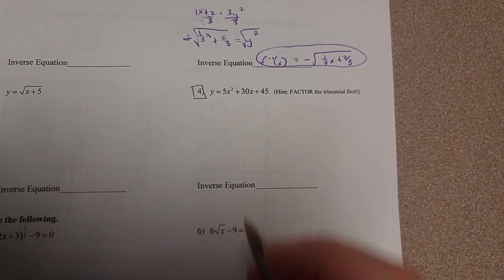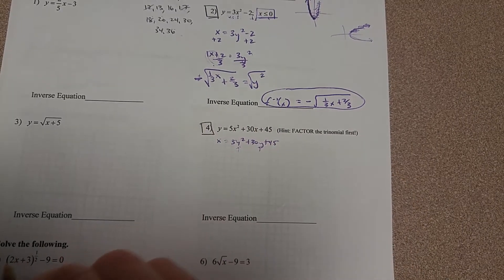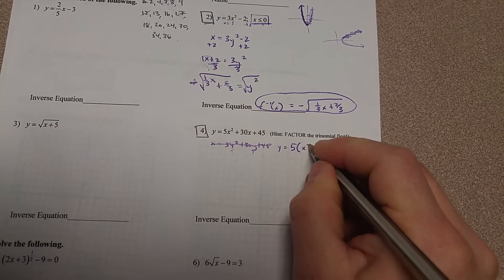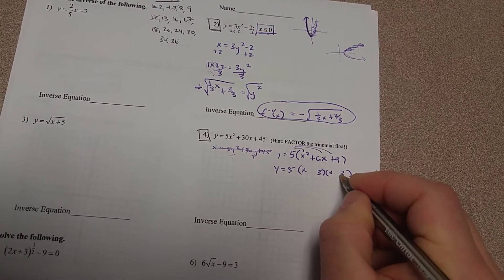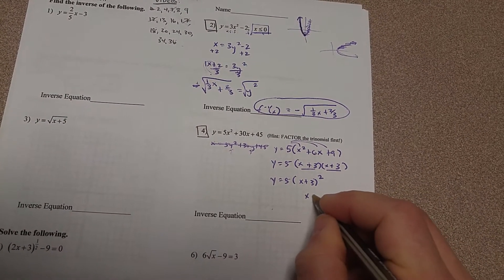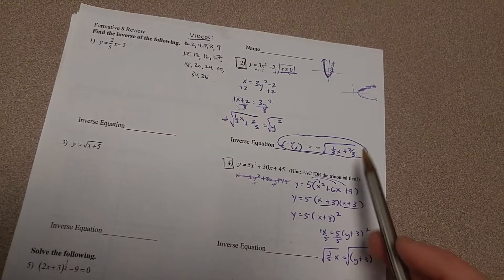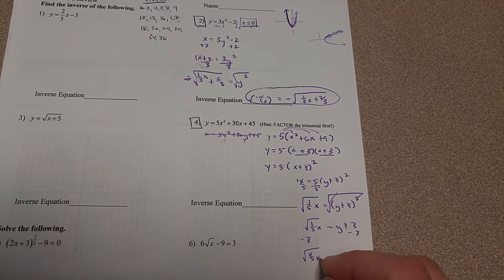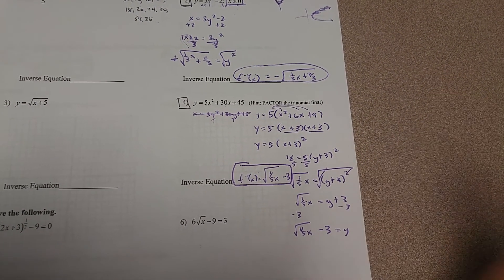Find the inverse of a quadratic PST #4